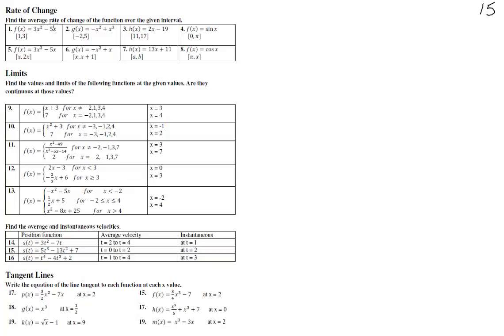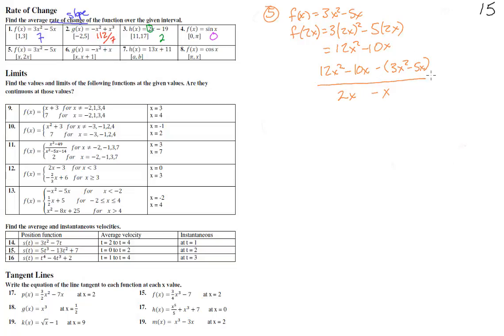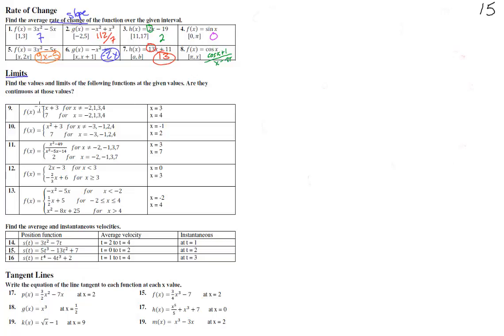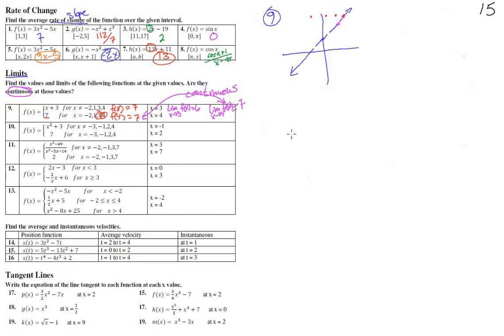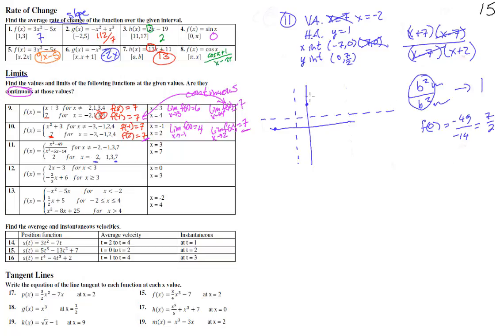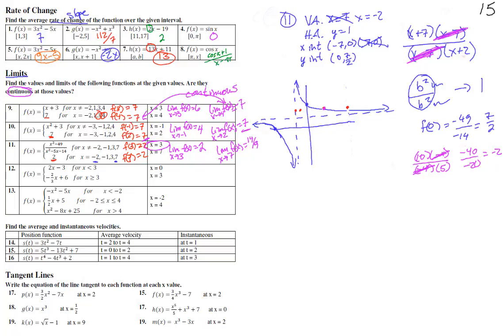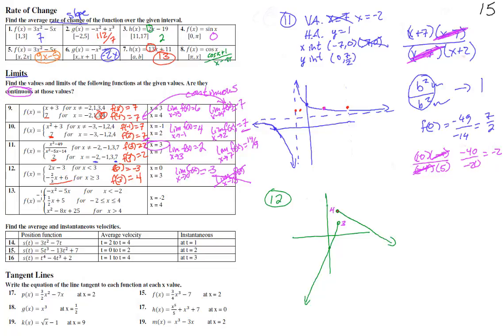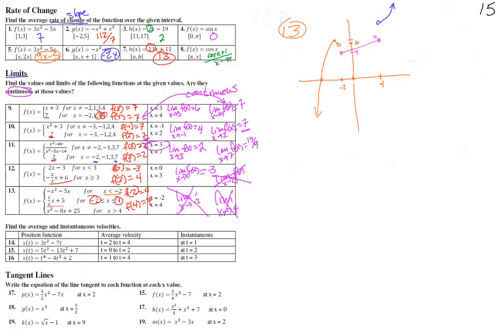SSAD2017 pg15 sol1-13